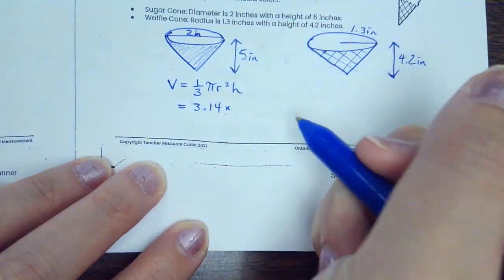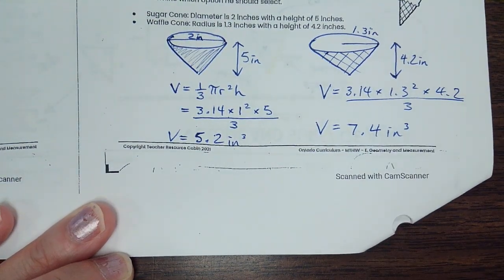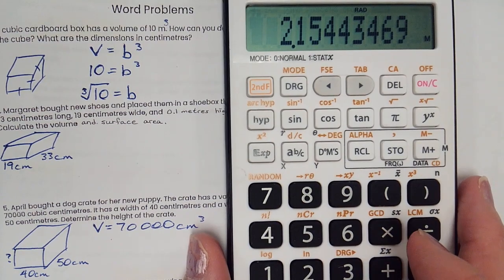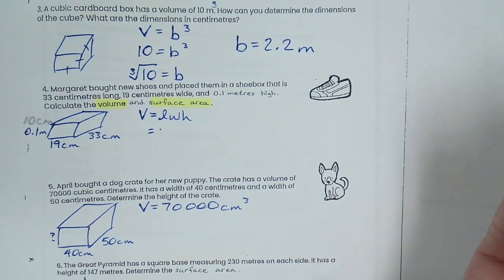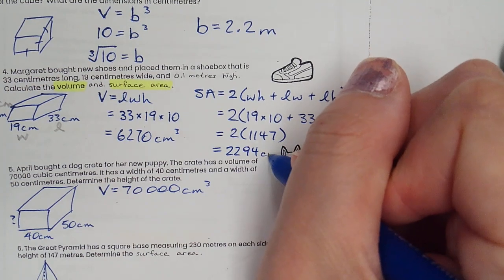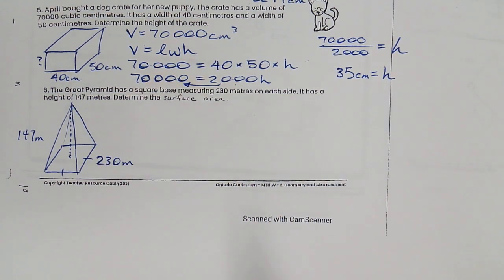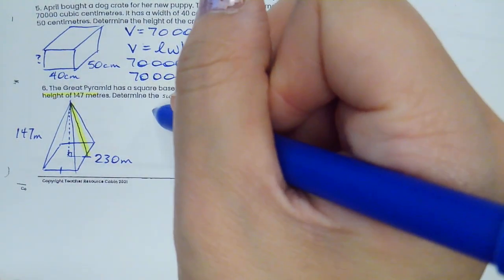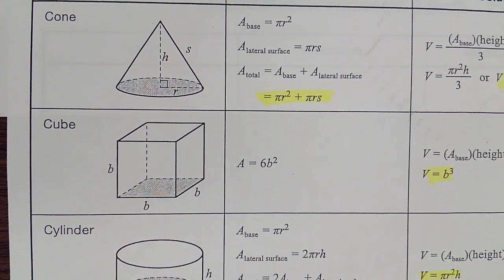MTH1W - Volume and Surface Area Word Problems